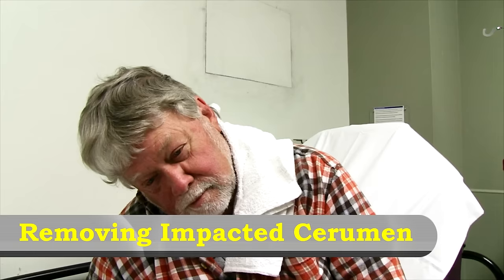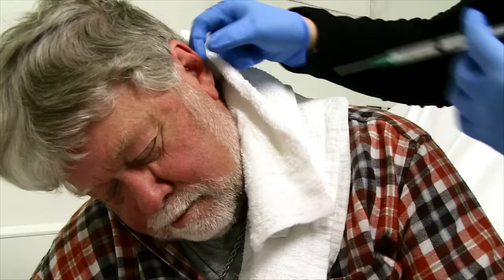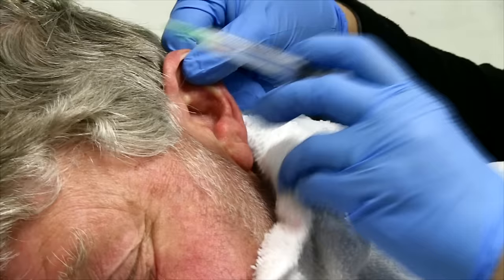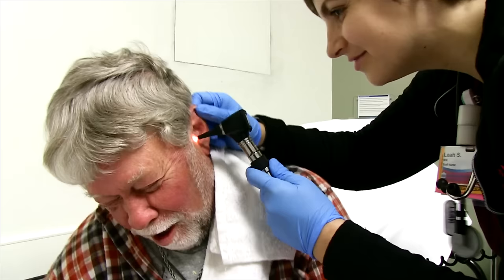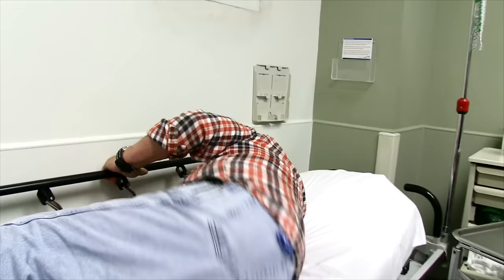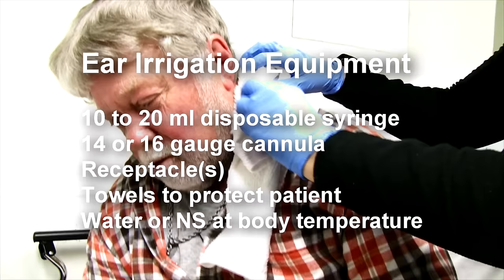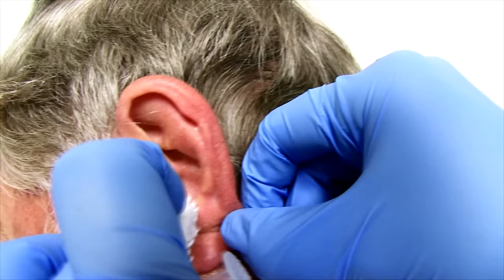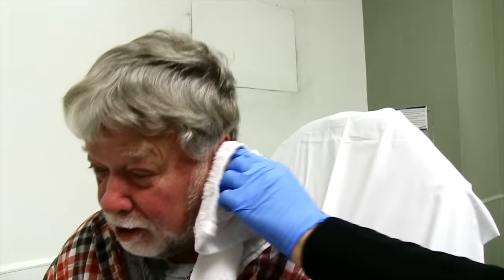Removing Impacted Cerumen from a Patient's Ear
In this video we demonstrate how to remove impacted cerumen from a patient's ear using colace and water irrigation.